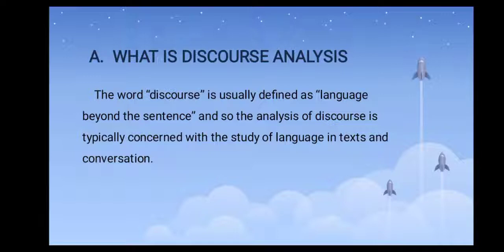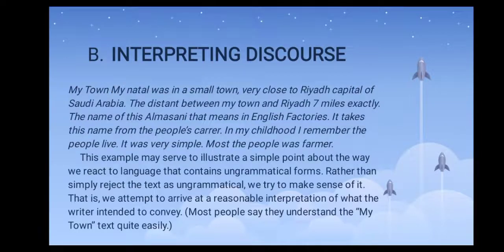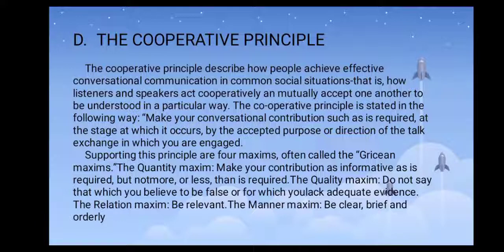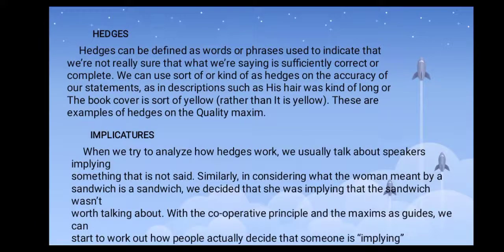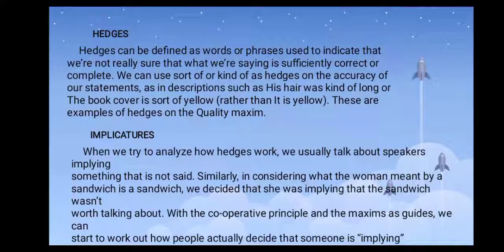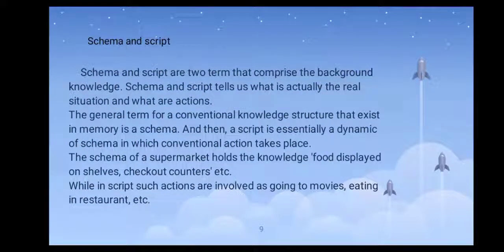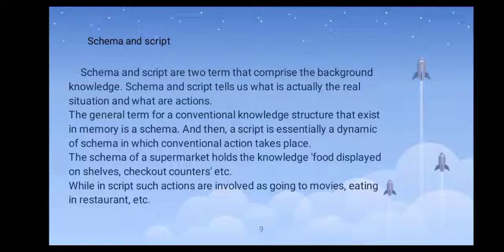"DISCOURSE ANALYSIS" mata kuliah Intro Linguistics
member of group :
1. Fadhilah desi handayani 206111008
2. Tamya mangir gayatri PU 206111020
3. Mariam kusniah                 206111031